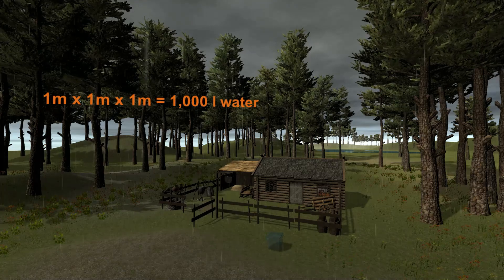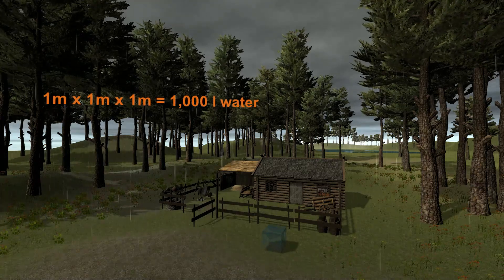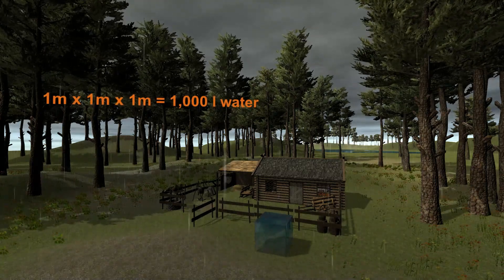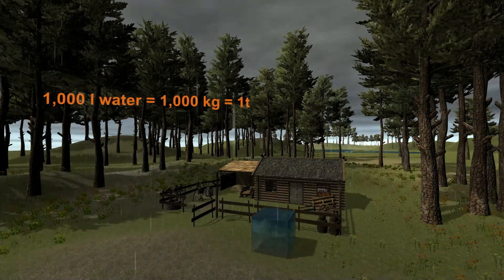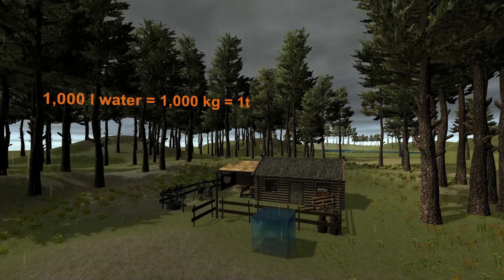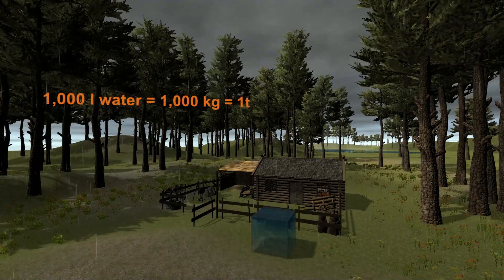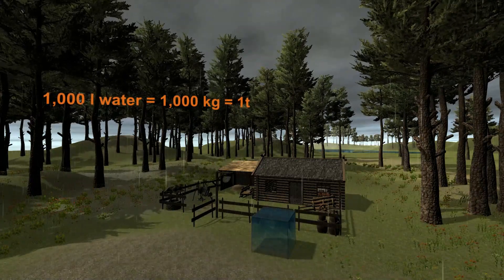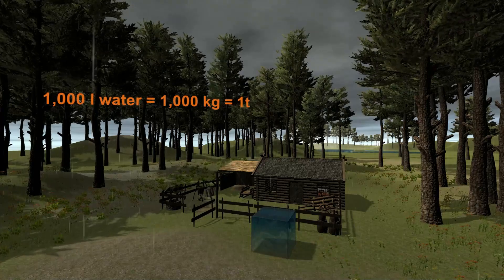How Much Water Falls Down When it Rains?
During the last week it rained just about non-stop in our part of Pretoria – about 300mm in total. Something as drastic as this does not happen often, but have you ever considered the sheer volume of water that falls down to earth when it rains? Let’s visualize it and show a few calculations and comparisons to make it concrete.

We start with a cube of 1m by 1m by 1m, or 1 cubic meter. Such a cube is equivalent to 1000 litres of water, which weighs 1000kg, or 1 ton. The cube’s ground area is 1m by 1m, or 1 meter squared. If 1mm of rain falls on that area, it is equivalent to 1 liter of water being spread out over the area. This does not sound like a lot, but let’s consider a typical plot of land. We work with 1000 square meters to keep the calculations simple. Since for 1mm, 1 liter of rain was spread out over 1 square meter, the entire 1000 square meter plot requires 1000 liters of water spread out 1mm deep. This is already 1 ton of water for each plot of this size. If 300mm rain fell, it equates to 300 tonnes of water per plot. Let’s say 5 people stay on the plot. If each of them drinks 2 liters of this water every day, it would take longer than 82 years for them to drink all of this water. Now, think about how many plots’ worth of area received this amount of rain in the last week!